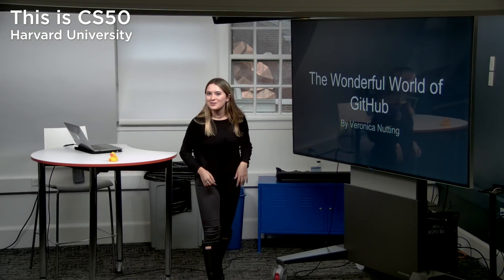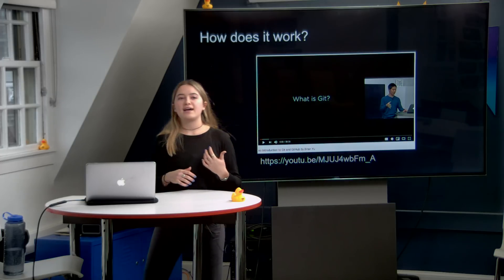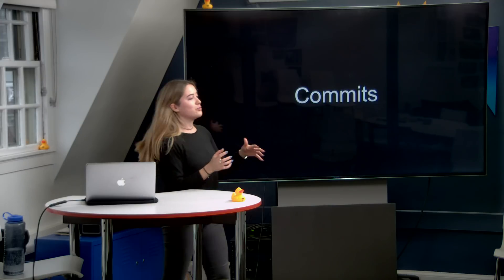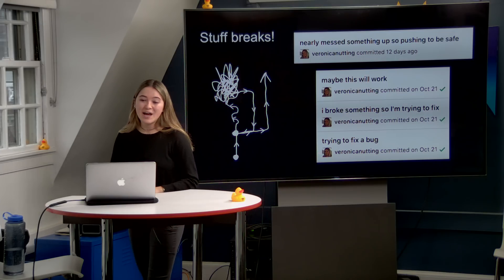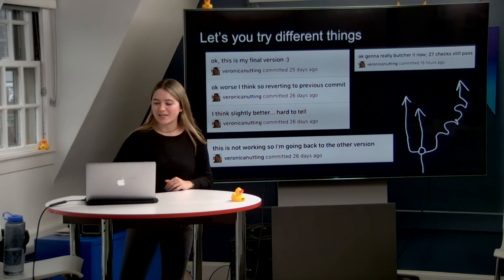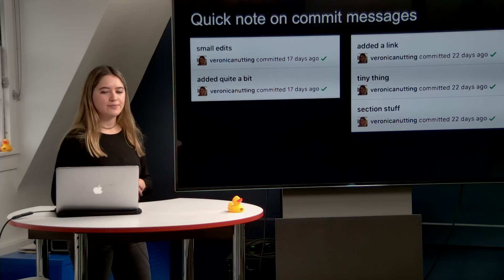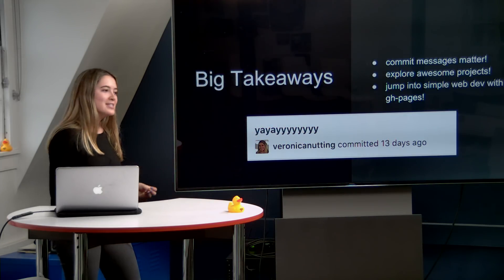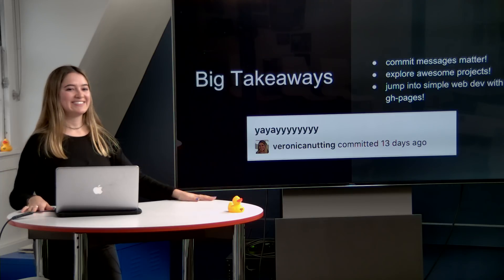The Wonderful World of GitHub by Veronica Nutting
What is GitHub? How does it work and why is it useful? Learn the basics and more!